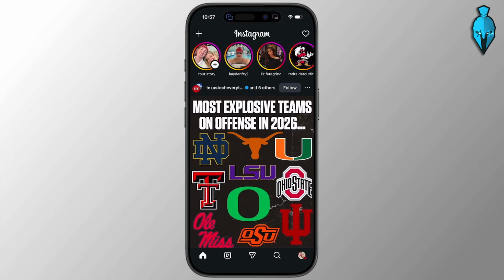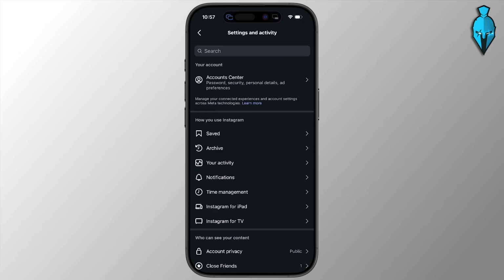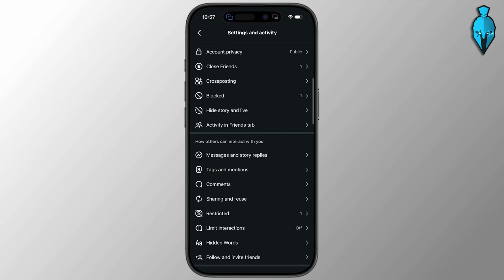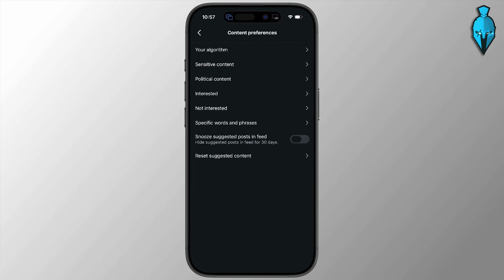How To Reset Instagram Feed - Full Guide